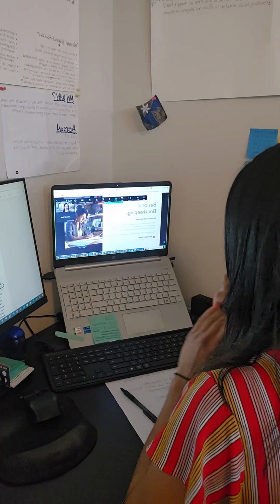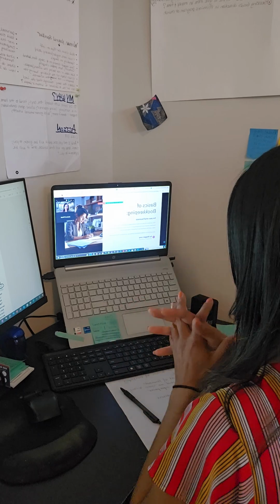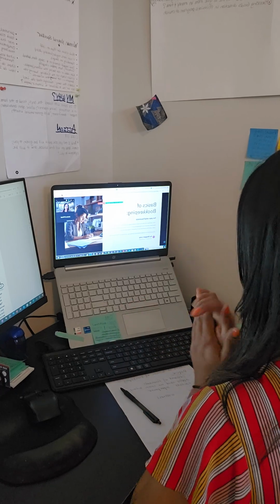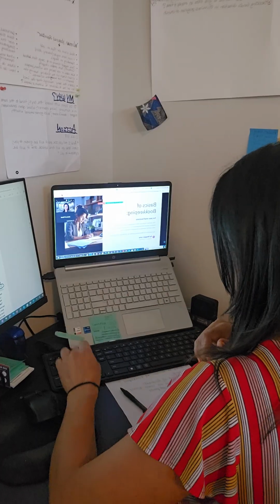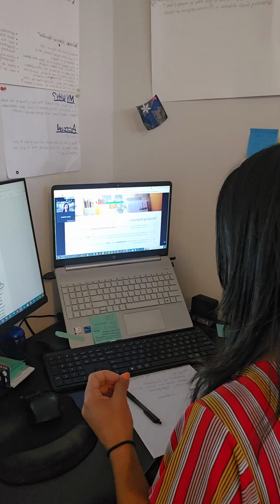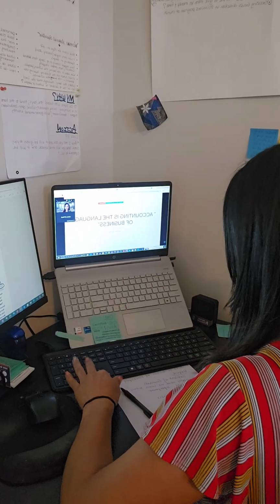November 2, 2025